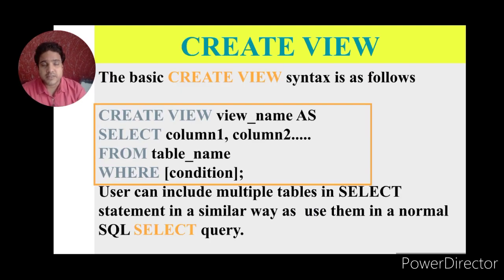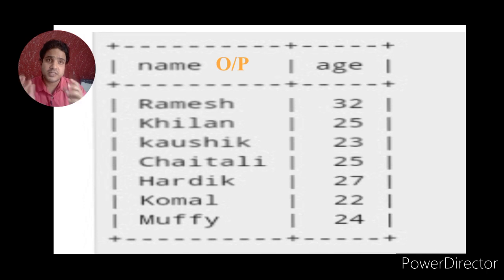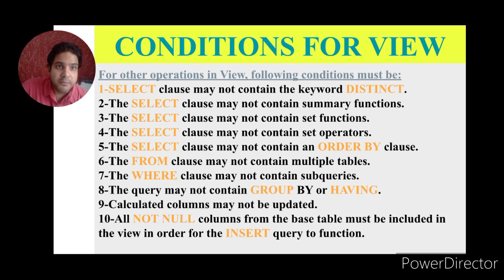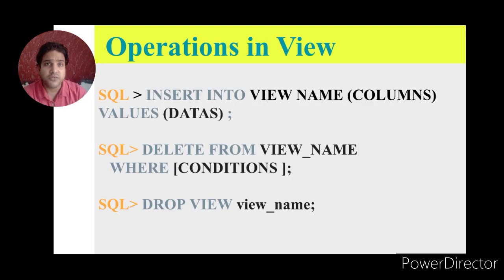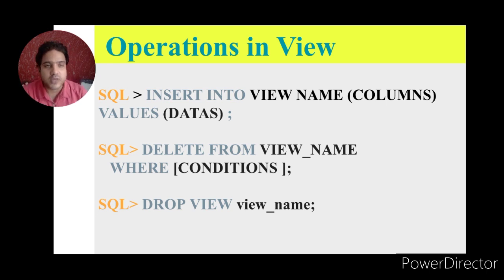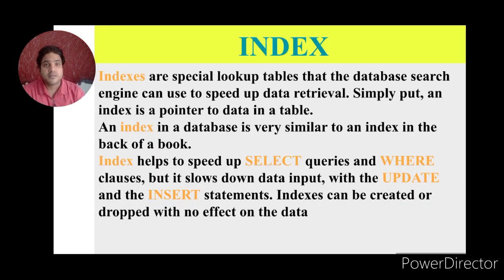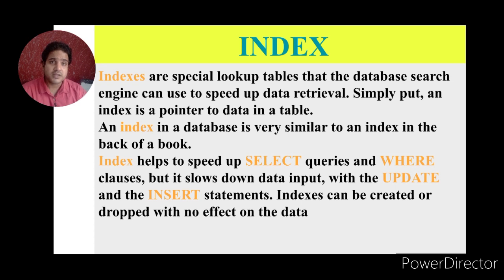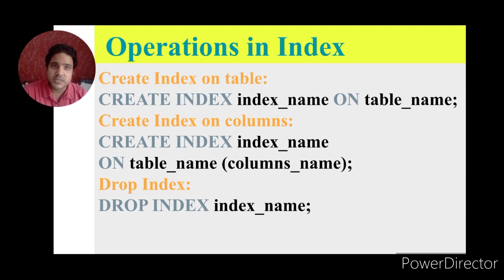DBMS| VIEW IN SQL | INDEX IN SQL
By| Reetesh Kumar Pareek | professor of SIMS CHANDAUSI (UP)